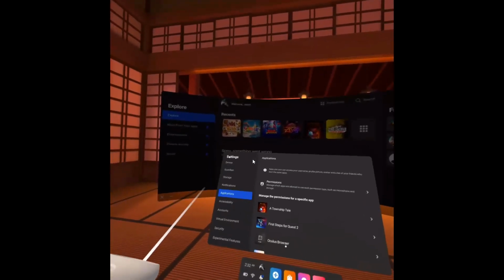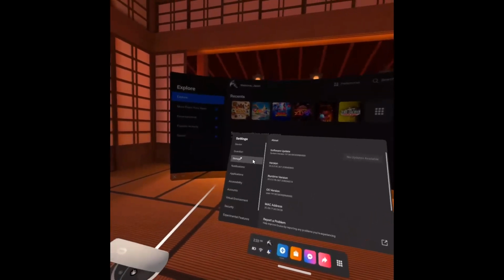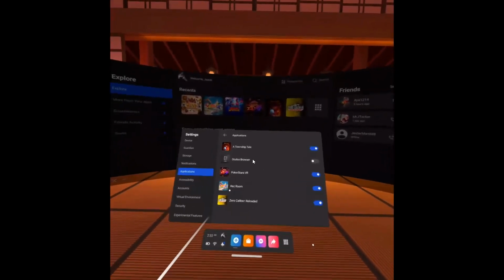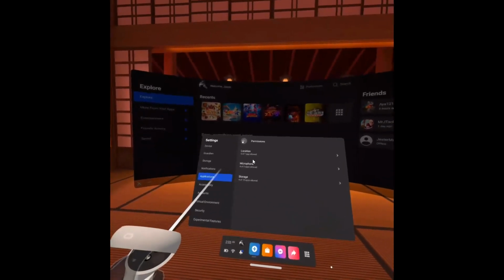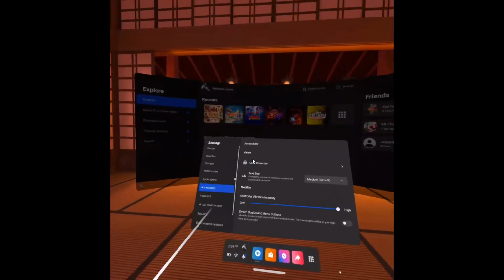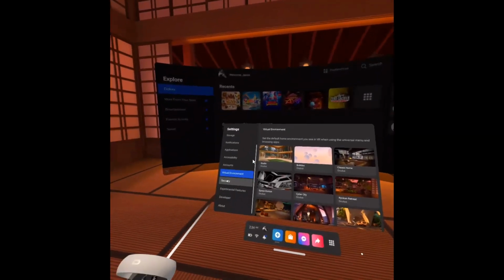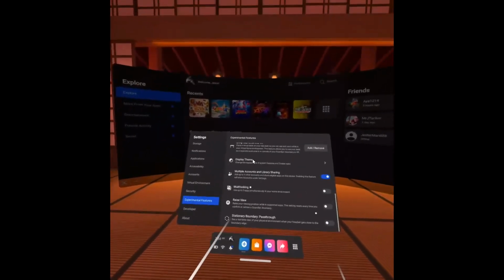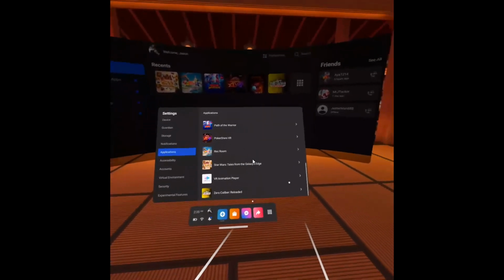Oculus permissions for microphone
This is how you allow mic permissions if you accidentally did not.